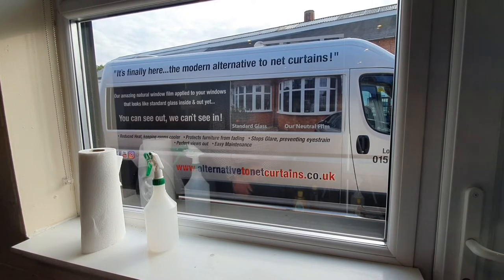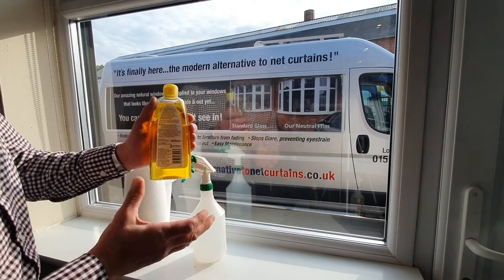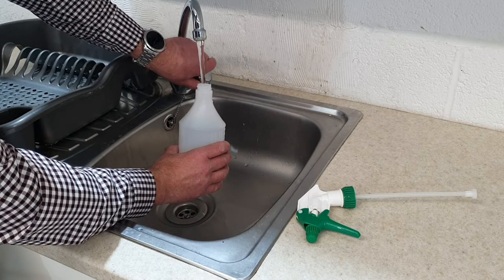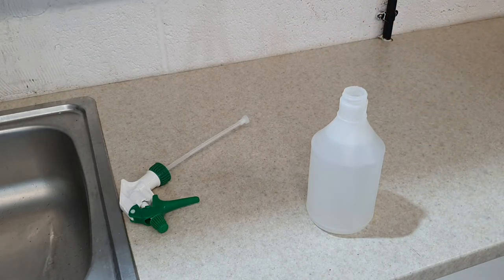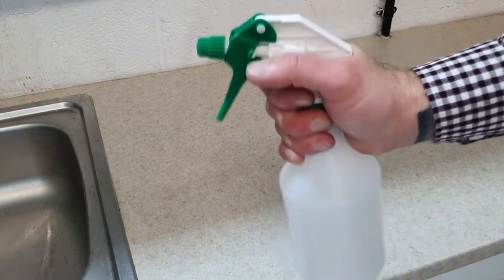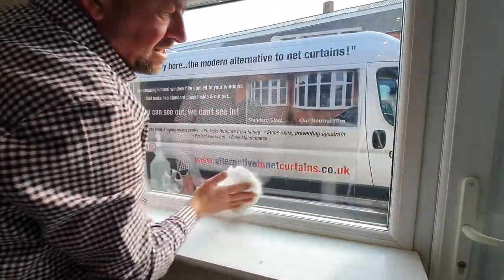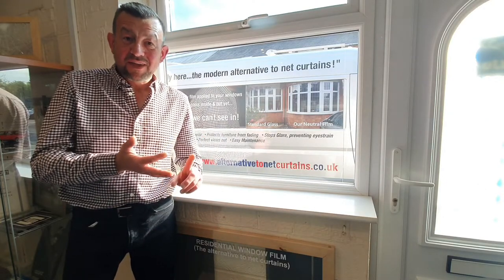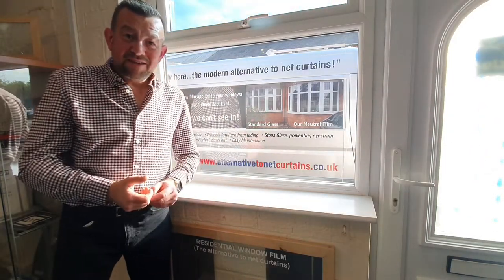Smear free windows, the best window cleaning tip that's cheap and used by the pro's.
Looking for smear free windows when cleaning?

Used all the chemicals, window cleaning agents, vinegar and newspaper but still not perfect?

We are a window film company that cleans hundreds of windows ever week and this is a solution we use with great results and many happy customers now use this tip to clean their windows.

Mirrors, Shower screens, windows inside and out, the car, even the dog lol. with no dangerous chemicals Baby Shampoo really does work.

If you'd like to find out more about our window films for homes, offices and conservatories that stop excessive heat, glare, fading and privacy, call us on Northampton 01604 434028 or click on the links below.